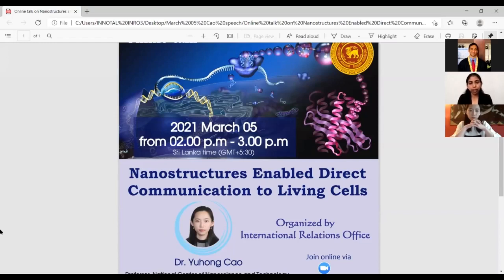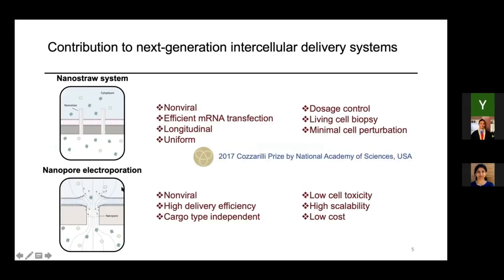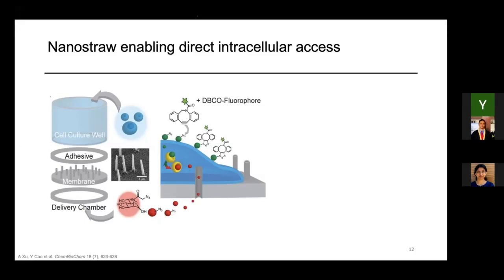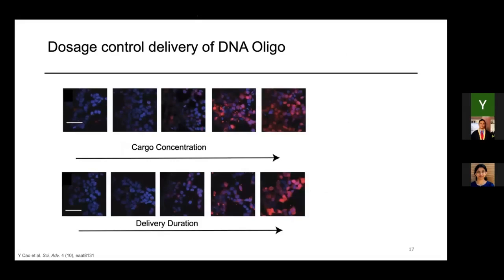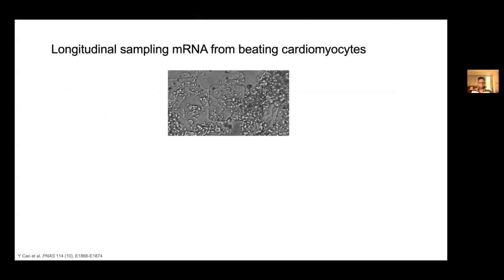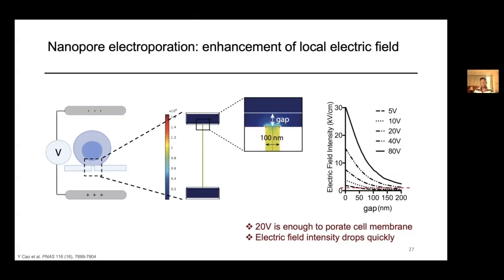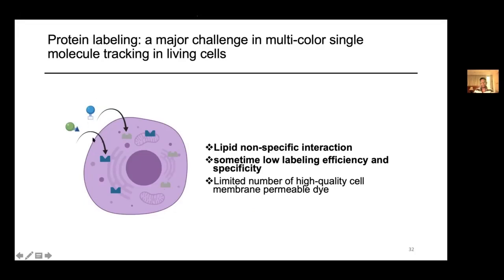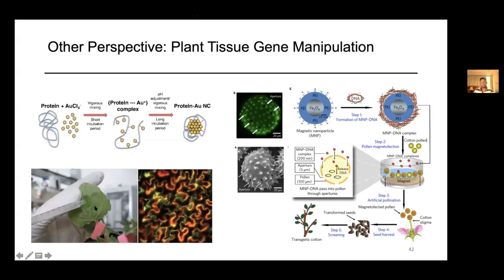Talk on “Nanostructures Enabled Direct Communication to Living Cells”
The International Relations Office, University of Peradeniya together with the Chinese Academy of Sciences (CAS), organized a talk on “Nanostructures Enabled Direct Communication to Living Cells” on 05th March 2021 which was conducted online via ZOOM. The resource person for this programme was Dr. Yuhong Cao, a research Professor at the National Center of Nanoscience and Technology, Chinese Academy of Sciences.
This programme was moderated by Dr. Damayanthi Herath Dept. of Computer Engineering from the Faculty of Engineering, University of Peradeniya, who introduced Dr. Cao to the audience.
Dr. Cao discussed about the cutting-edge research that focused on overcoming the current drug delivery barrier by applying micro-nanotechnology for in-vivo/in-vitro biomedical applications, which was followed by an interesting Q and A session.
Many interested participants including staff and students joined in this programme.